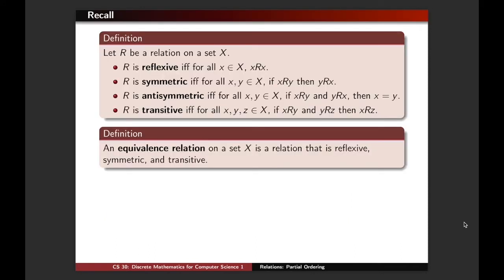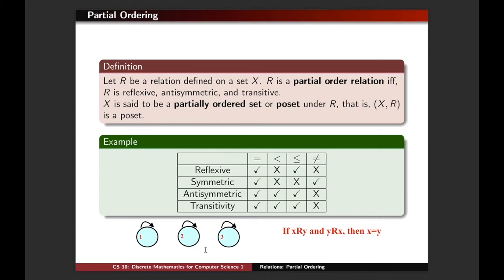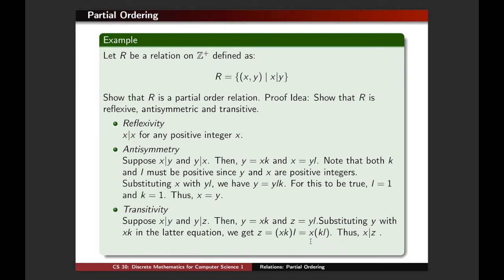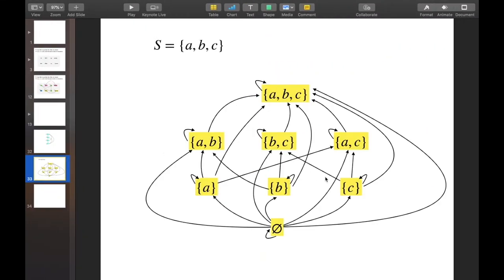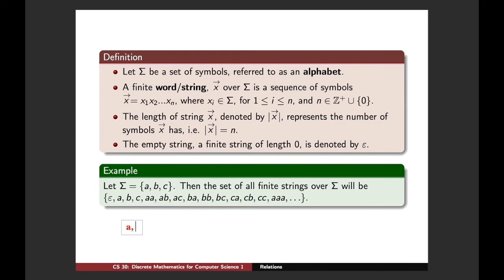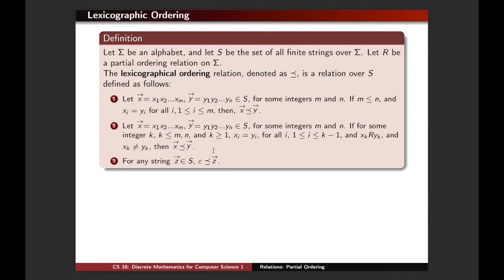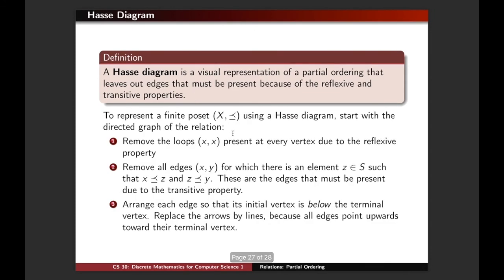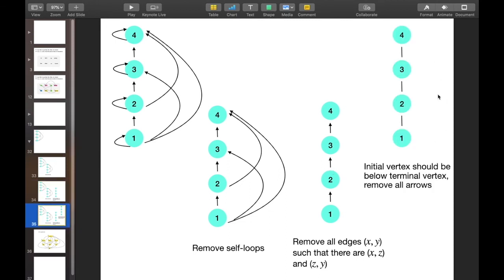CS30 Lecture 6-4 Relations: Partial Order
Here is a link to our public course page for the first semester, A.Y. 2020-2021 (where I am teaching the subject with Sir Kelvin Buño and Ma'am Nestine Hope Hernandez):

The main references used for the course are:
- Kenneth Rosen, Discrete Mathematics and Applications, Seventh Edition, 2012
- Susanna Epp, Discrete Mathematics with Applications, Fourth Edition, 2011